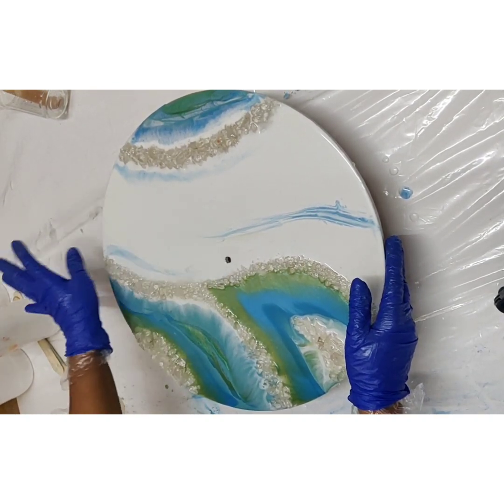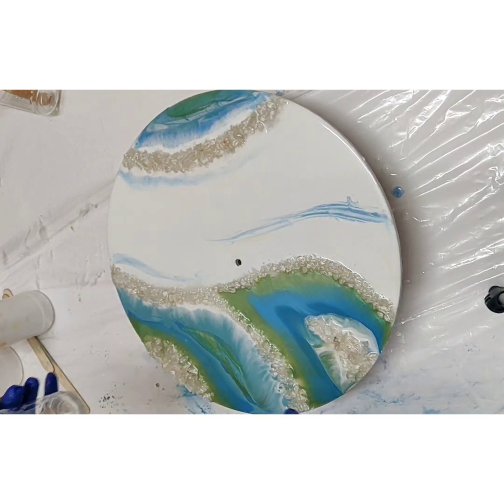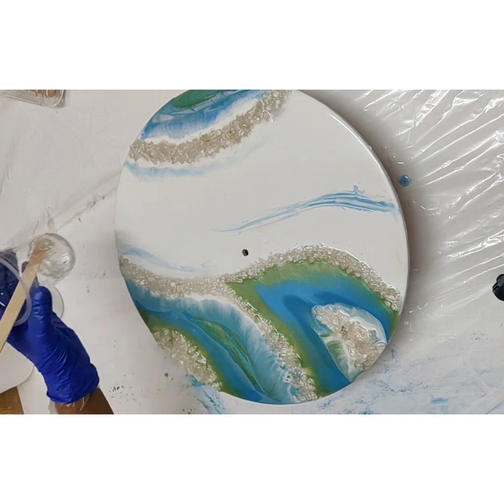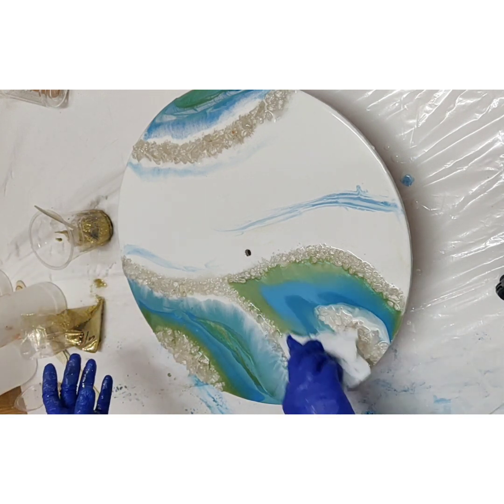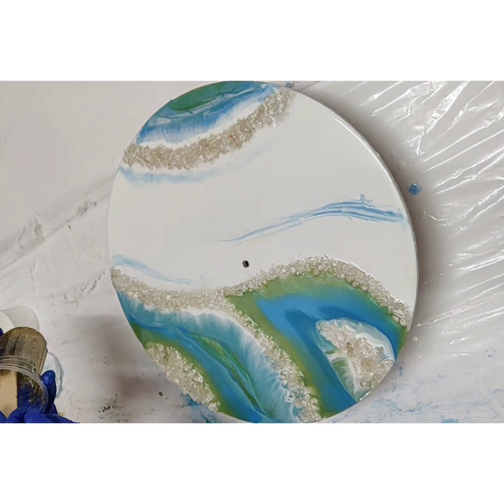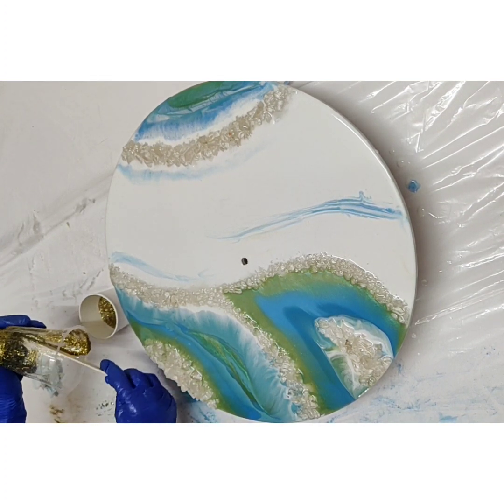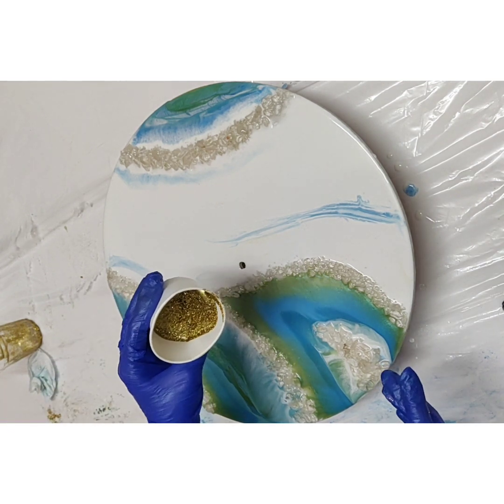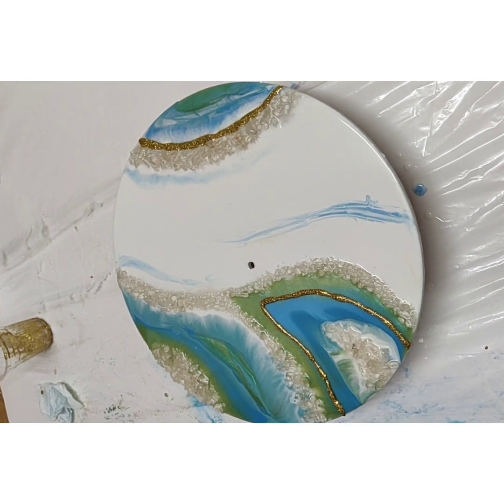Glitter lining the geode clock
Hereby we are showing you the tutorial how to add emboss golden glitter lining to geode art project.